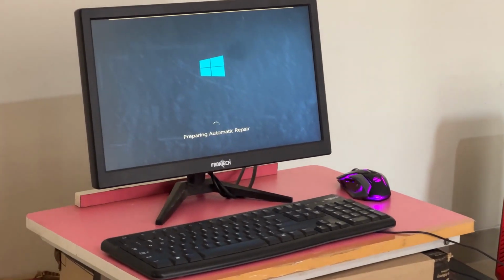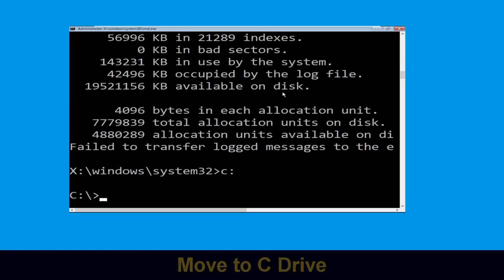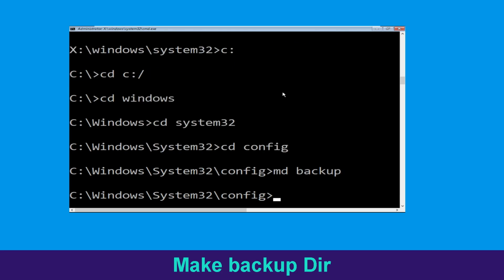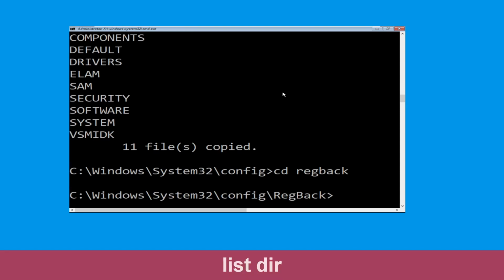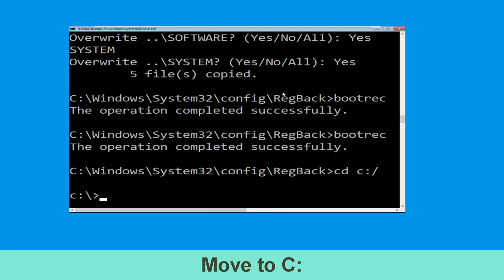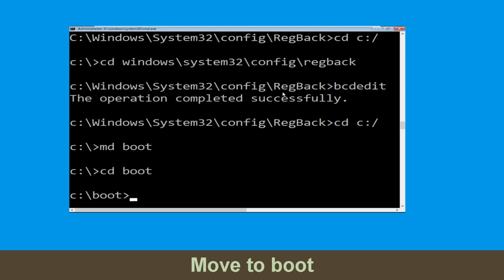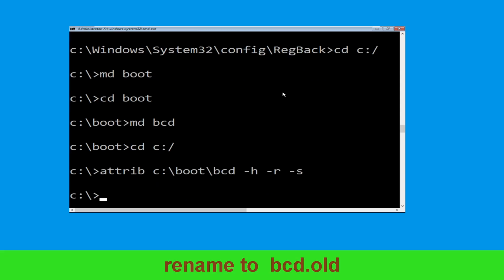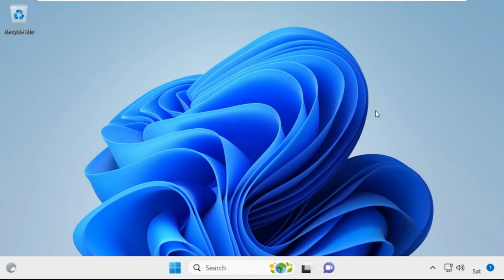Fix Error Code 0x00000004 Windows 10 Blue Screen Error